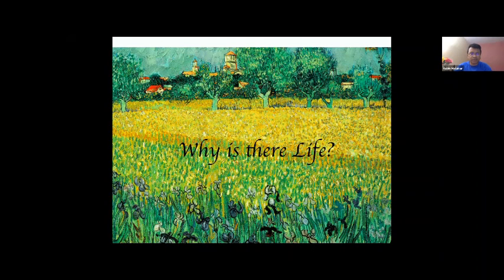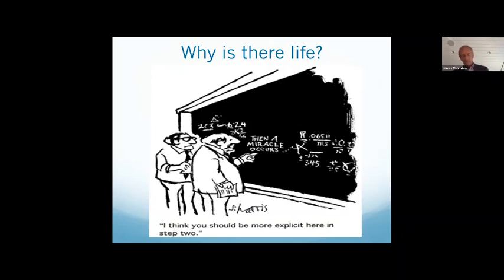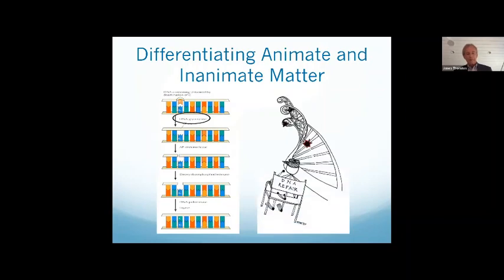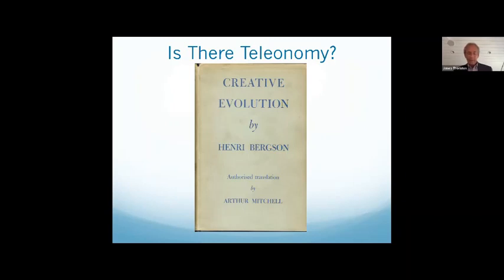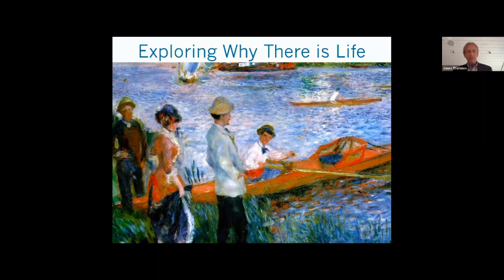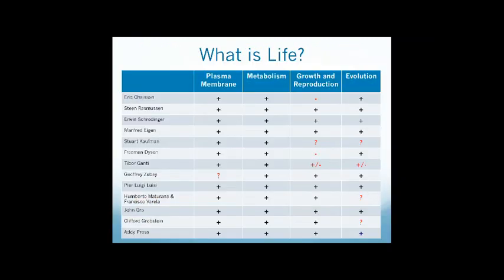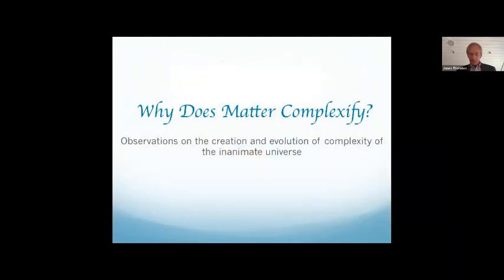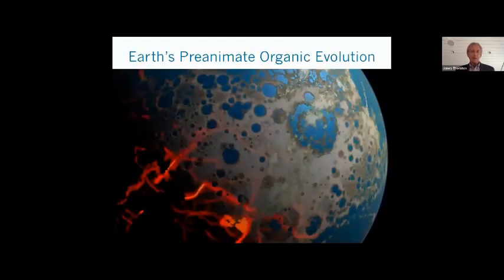T0A W121 James Thornton | Thermodynamics 2.0 | 2020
James Thornton (Jensen Beach, Florida)  presents on 'Why is there life?'
SESSION T0A: Invited and Lunch Talks (June 22, 2020).